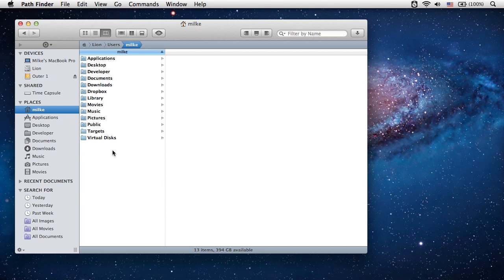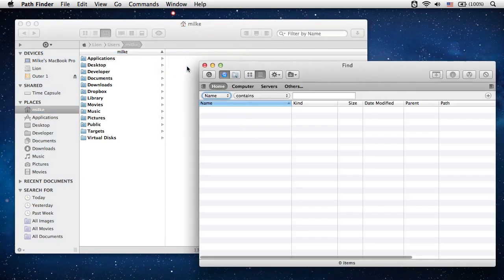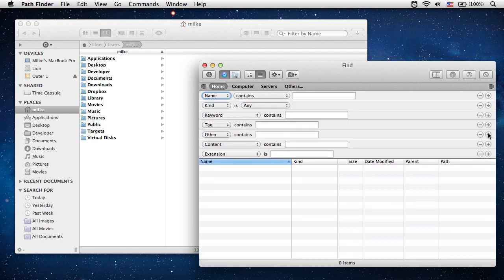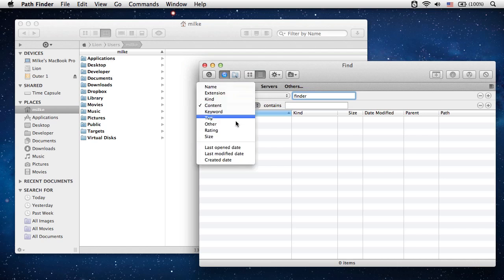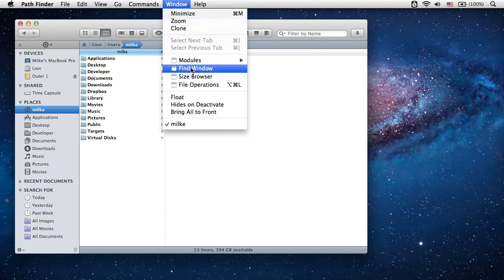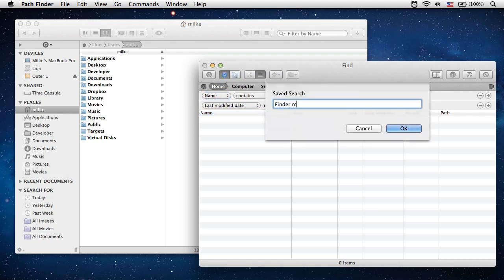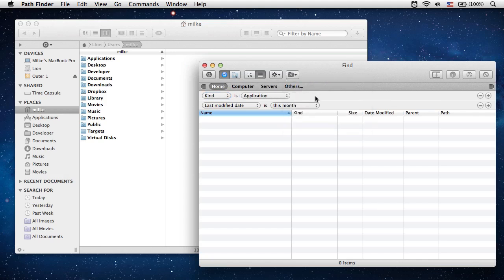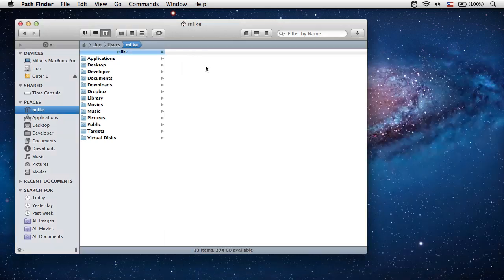File Find in Path Finder 6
How to use powerful file search capabilities of Path Finder 6.